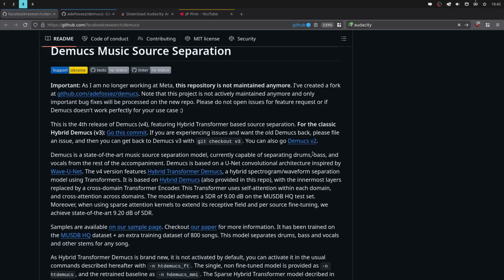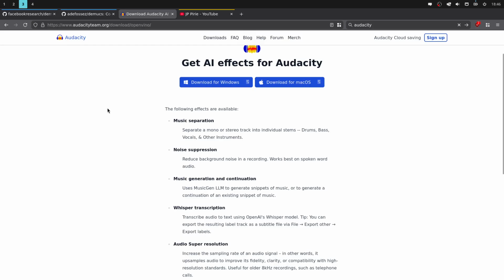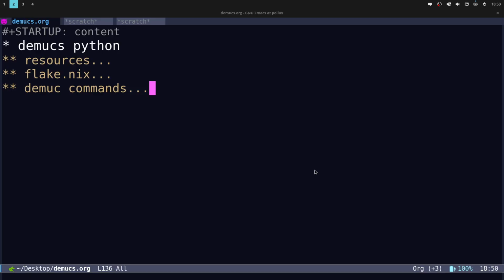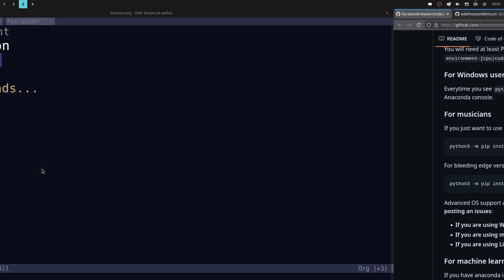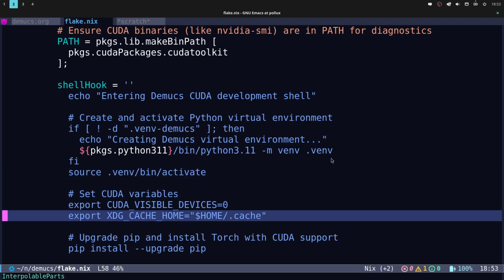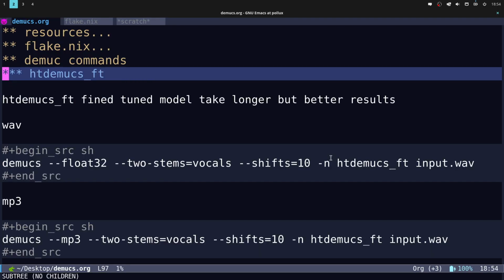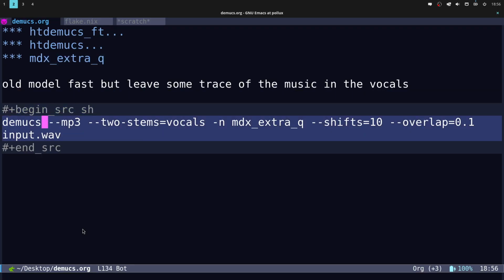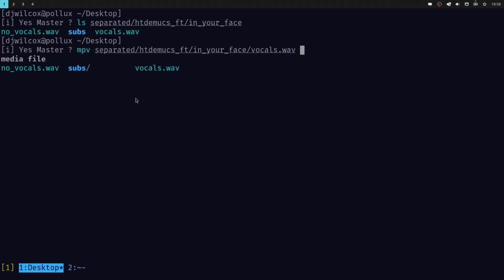demucs python separate vocals from music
Demucs is a state-of-the-art music source separation model, currently capable of separating drums, bass, and vocals from the rest of the accompaniment into separate tracks.